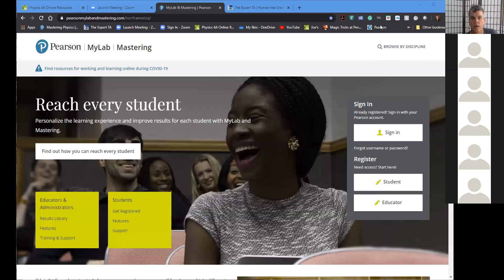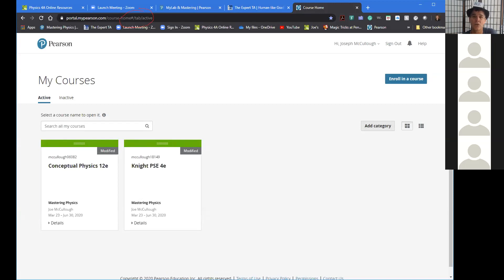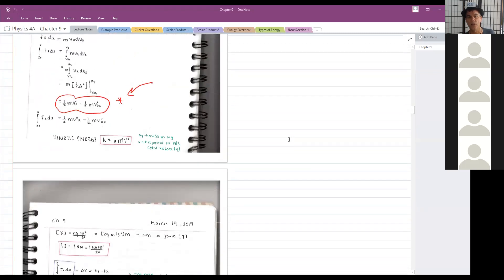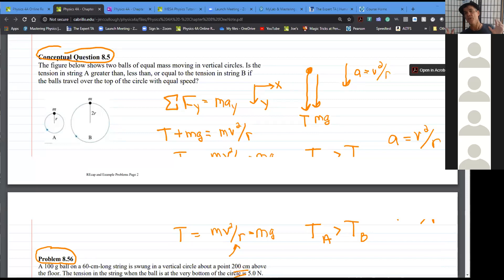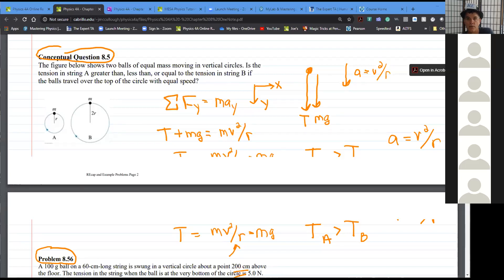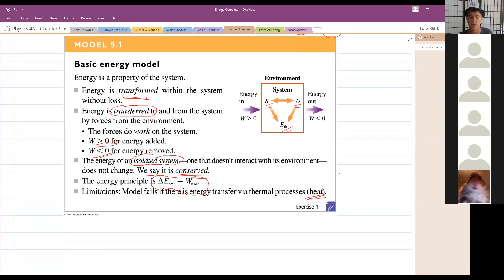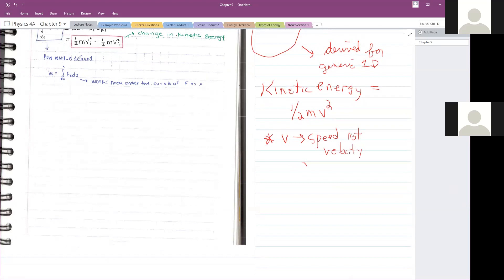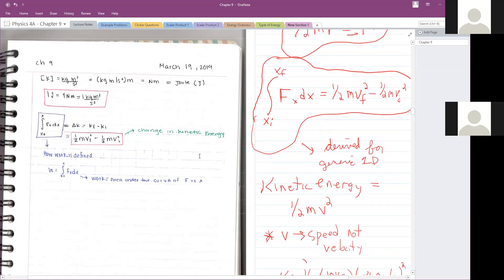Chapter 9 - Energy Model, Work, and Kinetic Energy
This is the video from the Zoom lecture on April 2. In this video, I discuss the energy model, work, and kinetic energy.